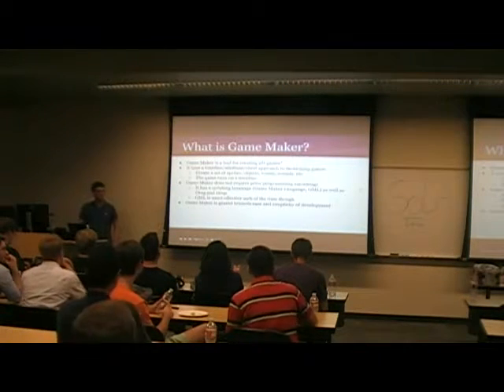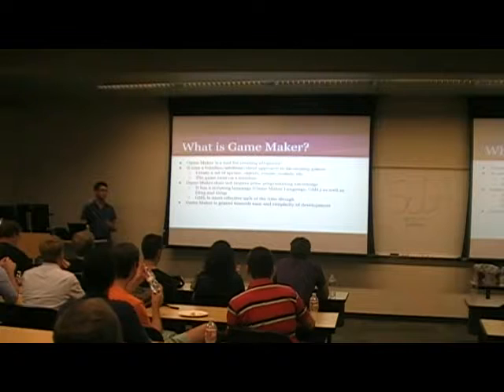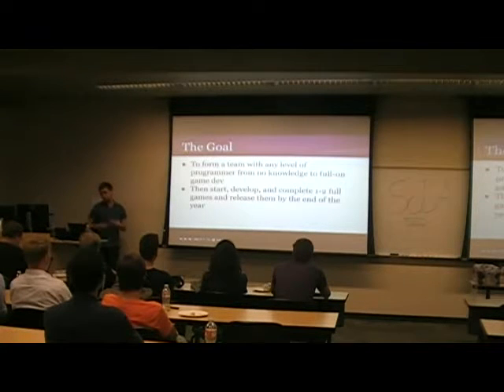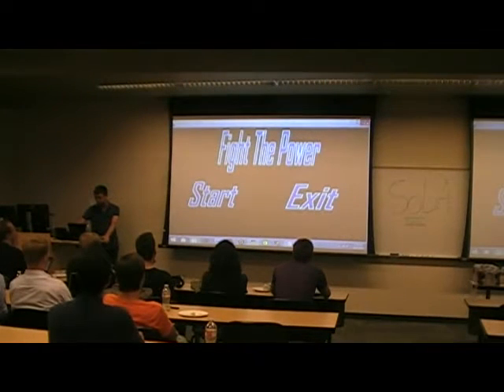GameMaker Presentation - Fall 2014 Meeting #1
Tyler talks about developing games using GameMaker: Studio, and demonstrates a few games he has made at the Software Developers Association general meeting on Tuesday, August 26th, 2014. for more info.